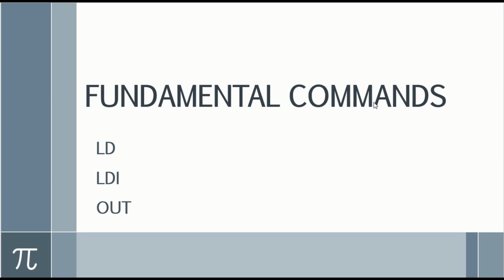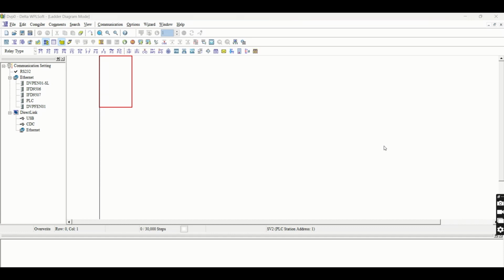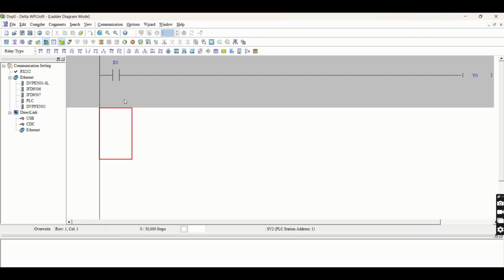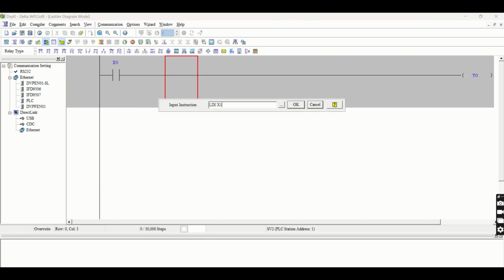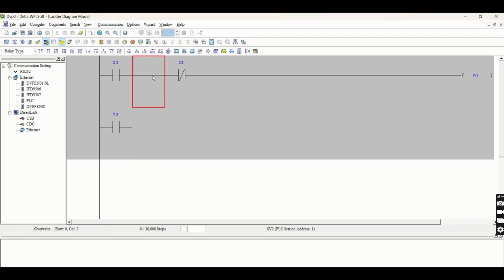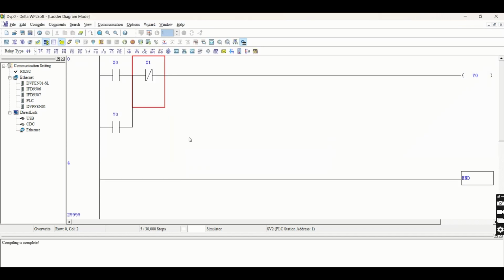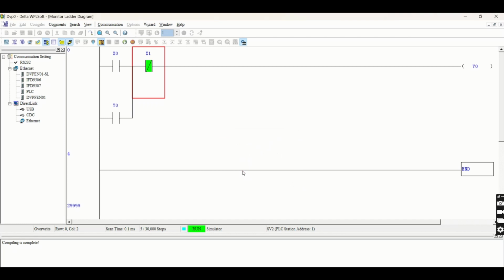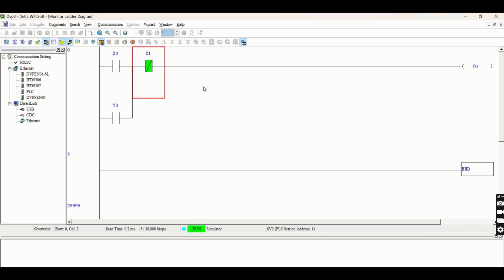Fundamental Commands - LD, LDI, OUT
This video will show you how to use fundamental commands to save your time while programming. LD, LDI, and OUT commands are used to directly write our program.